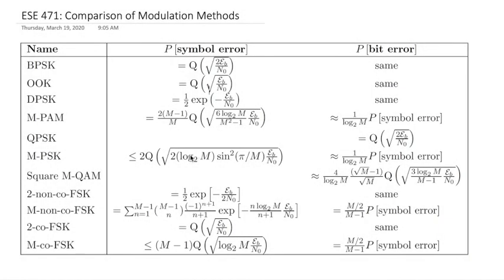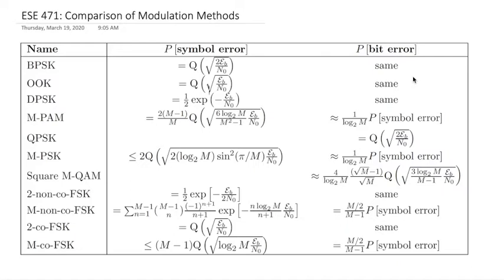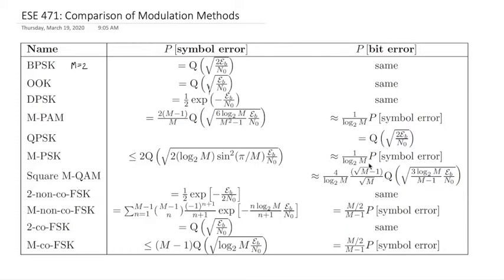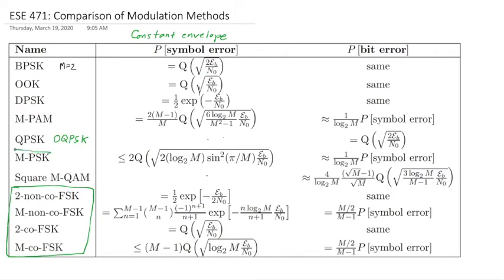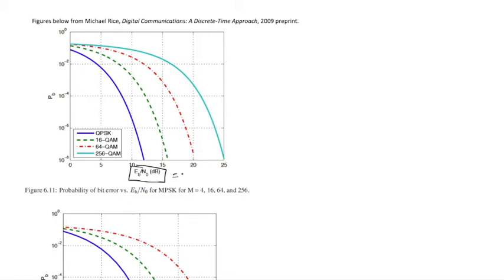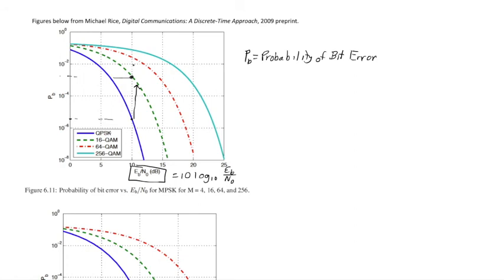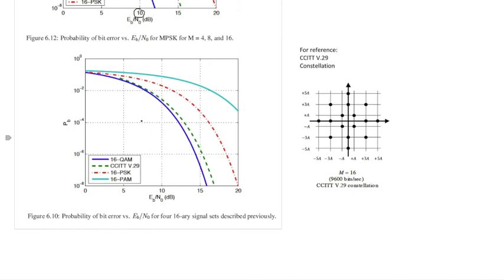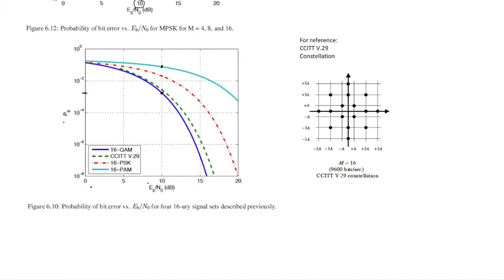ESE 471: Modulation Comparison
ESE 471 Digital Communication Theory: I compare probability of error formulas for different modulations we've discussed in class, plot some results, and mention some other features of modulation and receivers (constant envelope, robustness to phase errors).